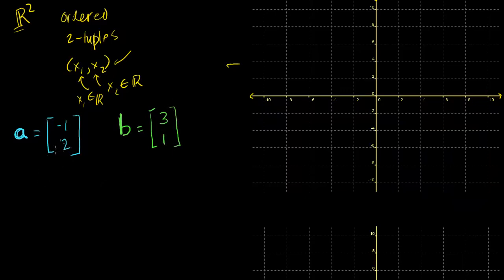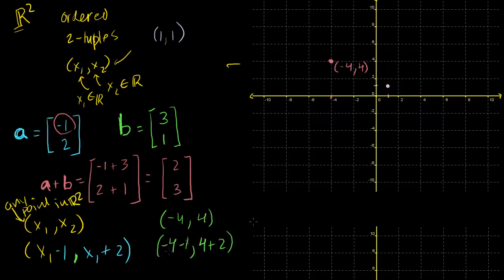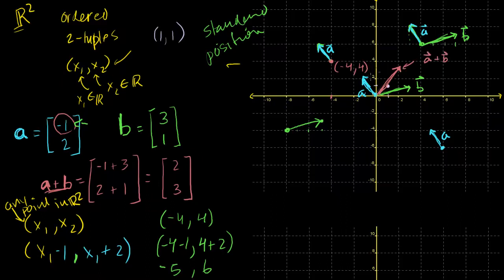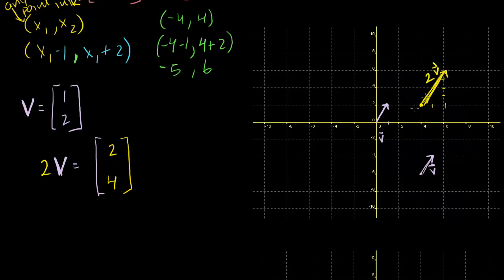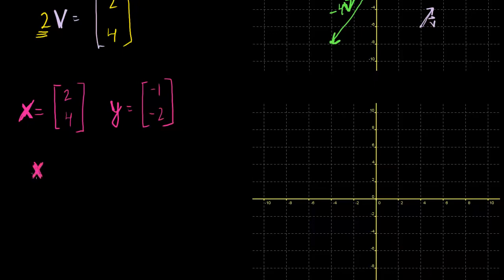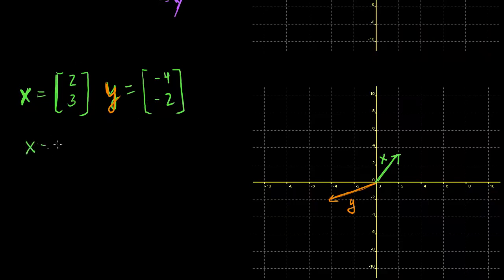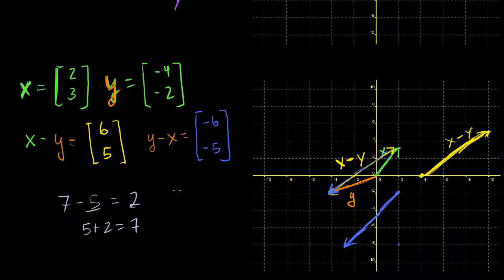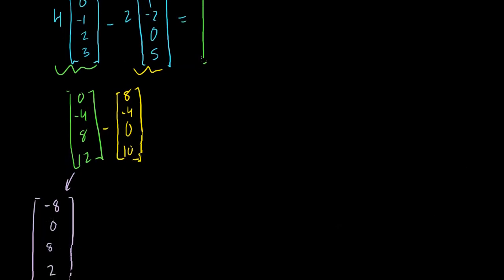Math learning Linear algebra - Vector examples